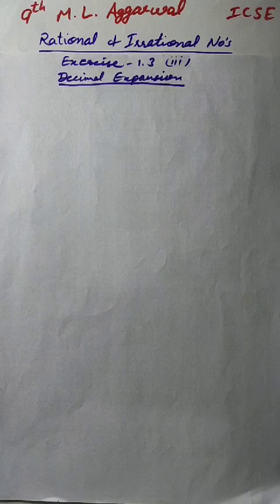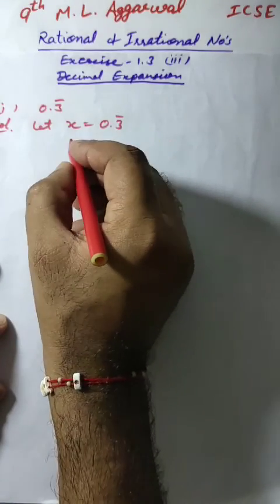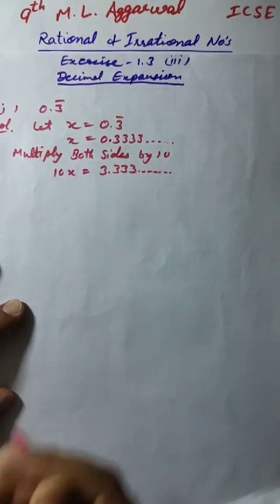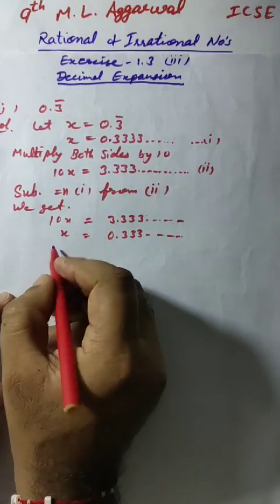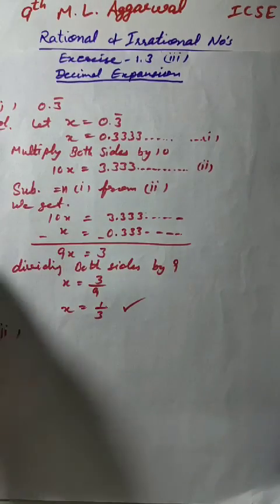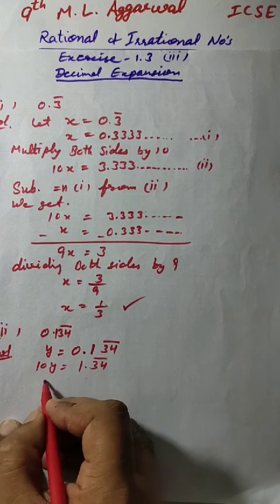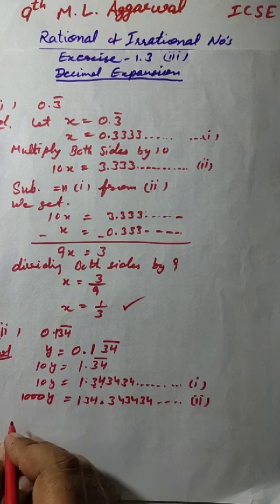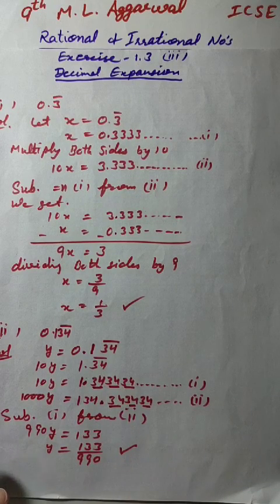6. Rational & Irrational Numbers M L AGGARWAL, 9th class, ICSE, EXERCISE 1.3 (III)